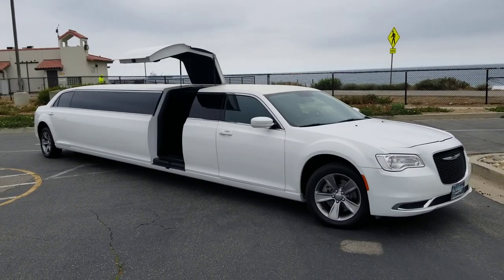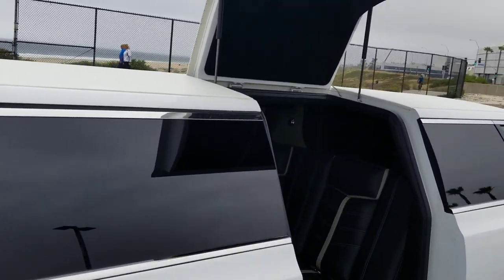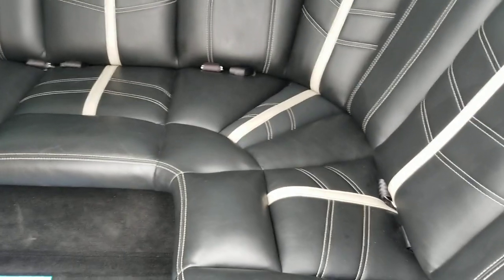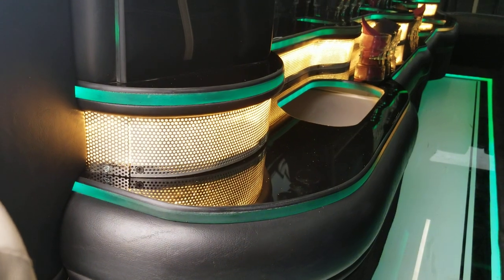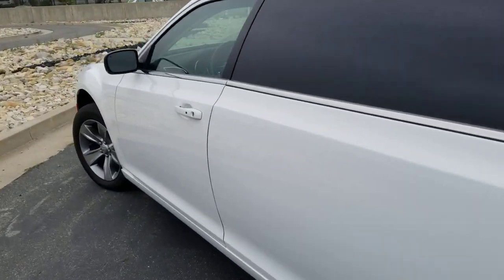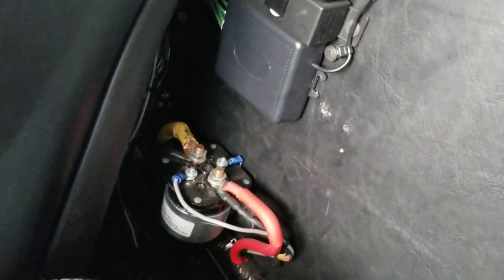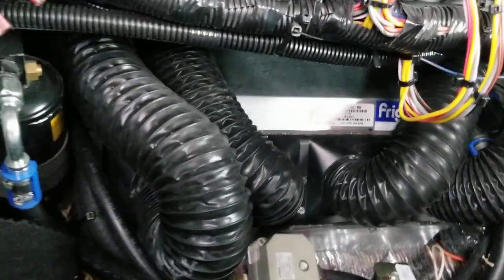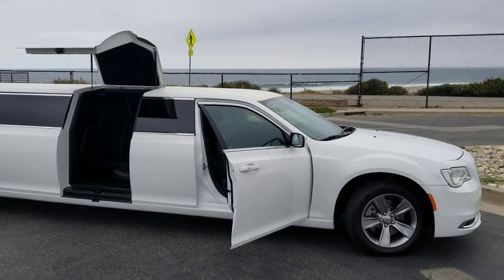2015 WHITE CHRYSLER 300 LIMO 180″ 5TH JET DOOR LIMO #1874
2015 WHITE CHRYSLER 300 LIMO 180″ 5TH JET DOOR LIMO #1874
$64,995 or $19,995 Due At Signing - $999/ mo. - 84 mos. Miles: 15,600 Vehicle Type: Stretch Limousines Drive: Rear Wheel Drive Transmission: Automatic Exterior: WHITE Interior: BLACK Stock: 1874 Lease Option: $19,995 due at signing and $999/mo. for 84 months.

Features  Overview  Video
2015 White 180-inch stretch fifth door limited edition luxury Chrysler 300 limousine for sale #1874 with 15,600 miles

$19,995 due at signing and $999/mo. for 84 months.

year 2015
make Chrysler
model 300
stretch size 180-inches
single window conversion
led opera lights
chrome window moldings
water proof finish
upgraded suspension
Dual Ac Compressors
2 shroud fan ac condenser mounted under vehicle
driver controls for power and divider window
anti rust under coating
dual batteries
2 24-inch Smart TV's
6 speaker surround sound system
double din touch screen stereo with cd, dvd player, Bluetooth ready
fifth door has interior emergency release
driver compartment has button release for fifth door
two color tone interior black and white
led color changing lit up floor
glossy black surfaces on bar
three levels of color changing led lighting on bar
14 cocktail glass holder
14 champagne glass holders
2 liquor decanter holders
over lay carpet to protect your floor from scratches
stainless steel on ceiling with center led color lighting
all led lights are controllable in rear with show button toggle switch to change settings
rear divider window control for passengers
mesh courtesy led lighting
padded marine grade exterior top
alloy wheels,